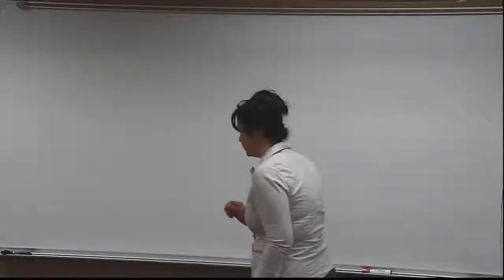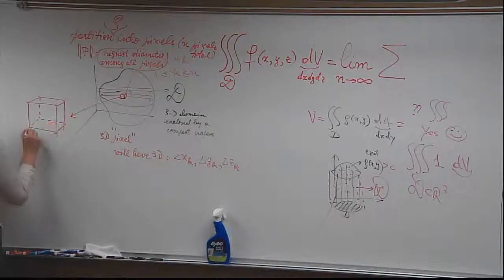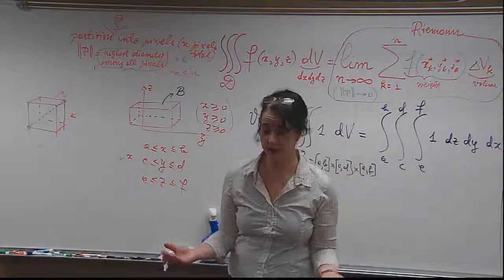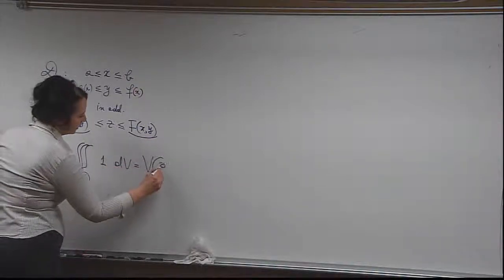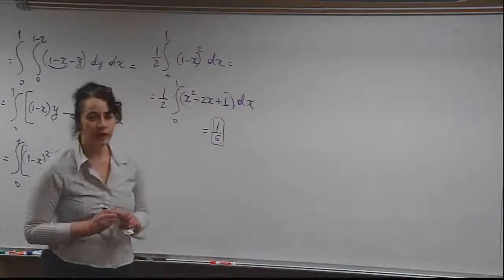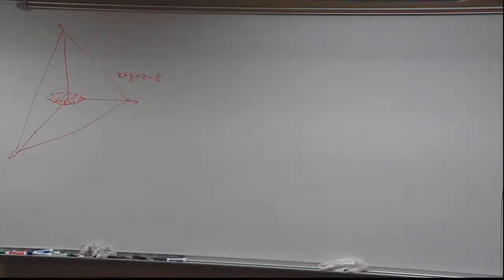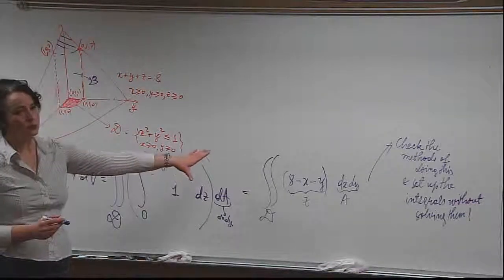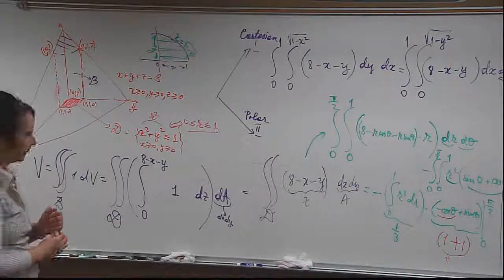TTU Math2450 Calculus3 Sec 12.5